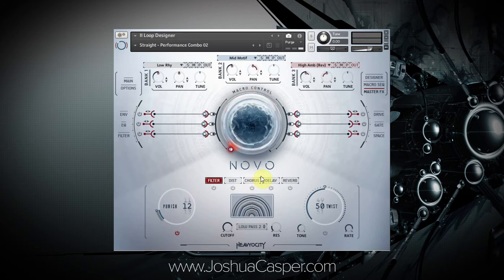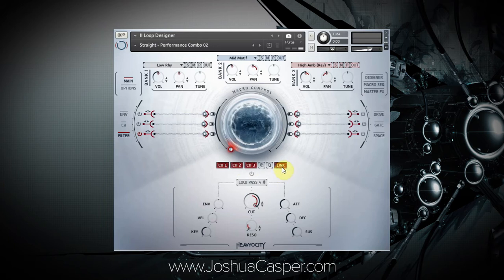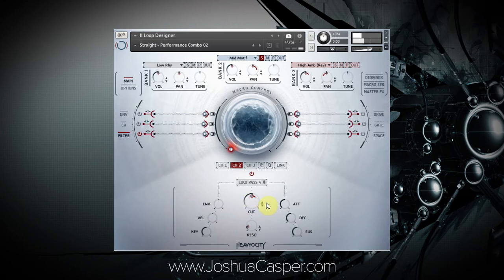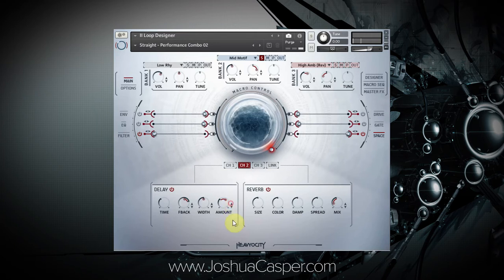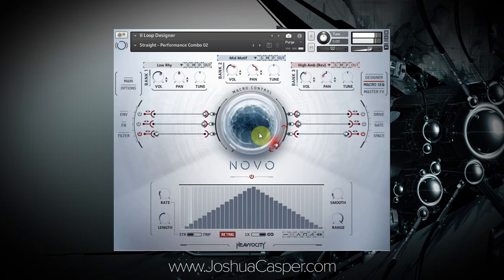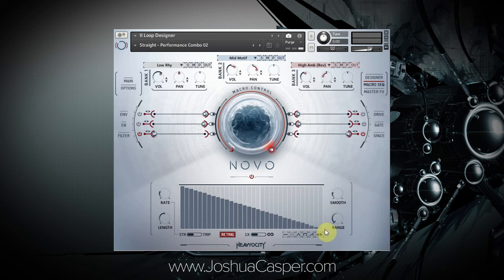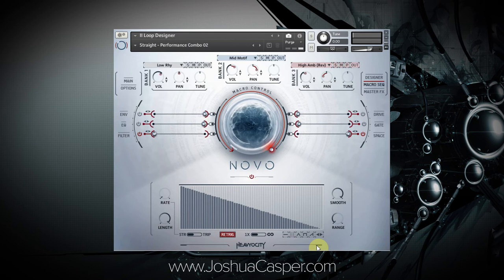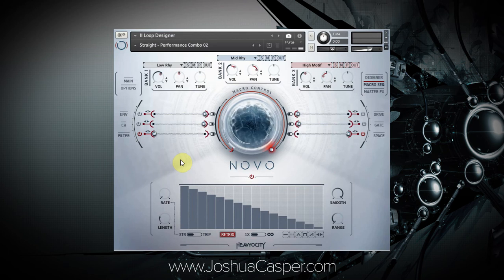NOVO Tuorial: Loop Designer | Macro Control & Sequencer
Download Links & More Info...

In this video tutorial I will show you the ins and outs of assigning parameters to the macro control in NOVO Modern Strings & then using the macro sequencer to automate everything!

Get NOVO Modern Strings -- PIB/NOVOModernStrings

While I am performing these operations with the Loop Designer, they also apply to each of the instruments in NOVO.

I will show you how to add effects and other adjustable parameters to the main Macro Control. Then how to adjust the amount and direction of the effect. To top everything off we will use the Macro Sequencer to automate the process of moving the macro knob for us!

Macro Control

With the multitude of sound-shaping controls available in NOVO, wouldn’t it be nice to consolidate them all into one, assignable knob? We thought so too. Introducing MACRO CONTROL, the front-and-center control knob for the String Designer and Loop Designer. It can be assigned to control multiple parameters across each channel including volume, pan, EQ, envelope, and various effects.

Macro Sequencer

Using the MACRO sequencer, you can program swells, stutters, and sequenced effects for subtly evolving timbres or frenetic, aggressive modulation. Each preset comes with a unique set of MACRO knob assignments, allowing you to instantly alter each sound to your specific needs.